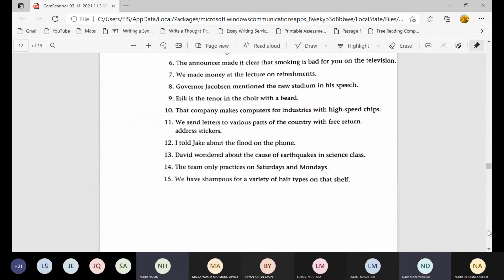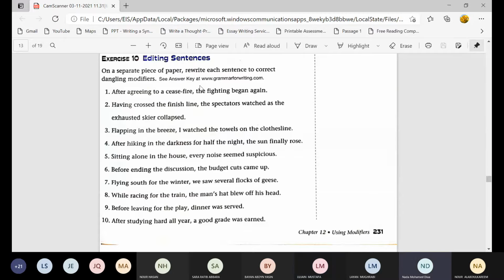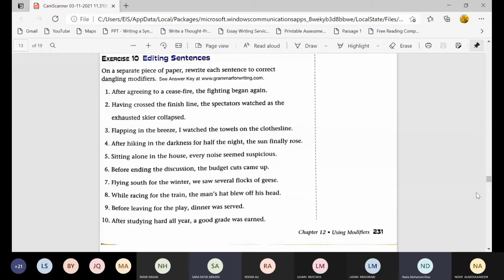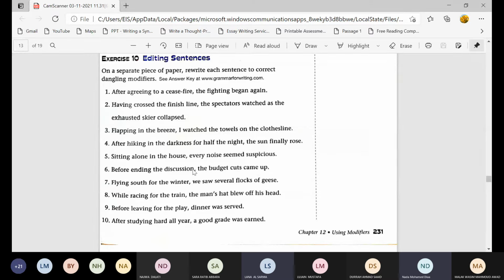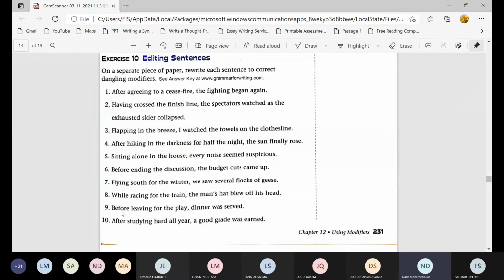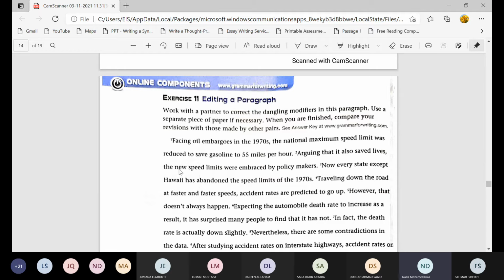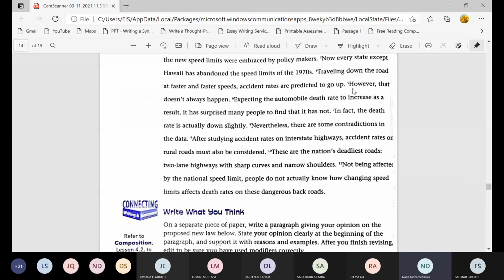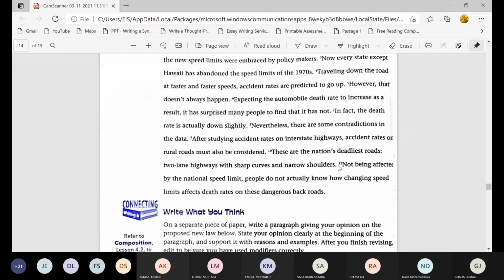GrammarChapter 12 Review grade 10